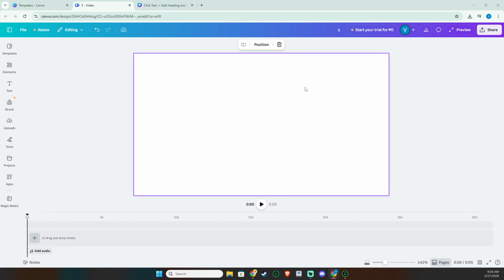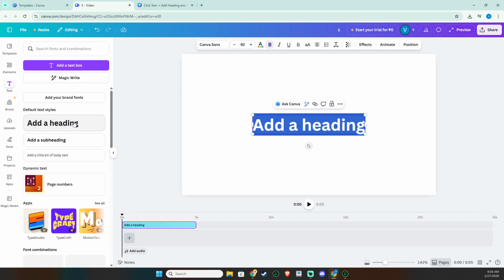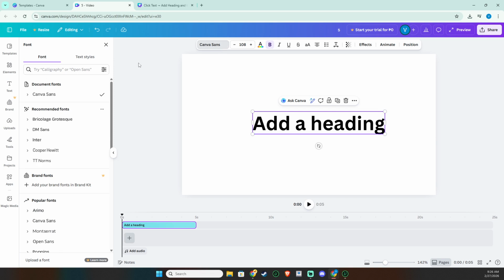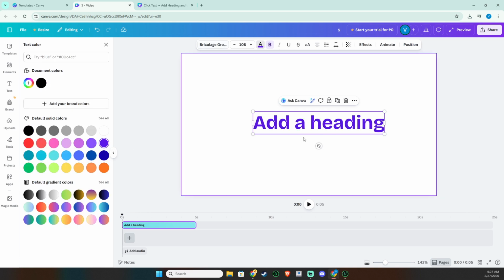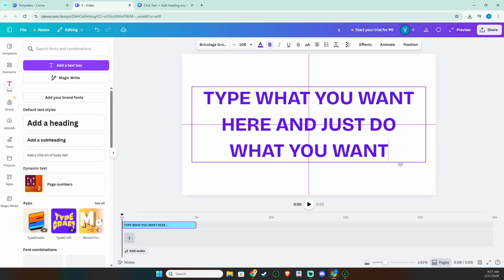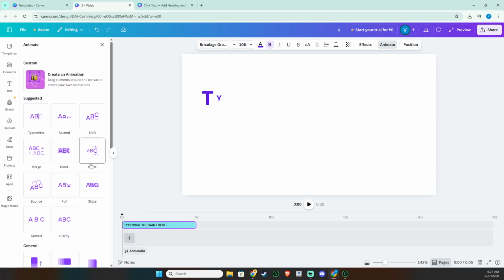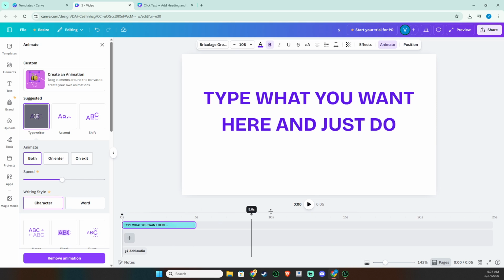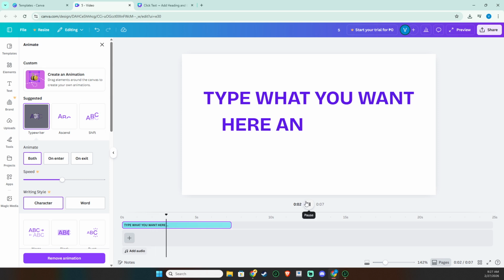How To Create A Typing Text Effect In Canva [2026 Full Guide]